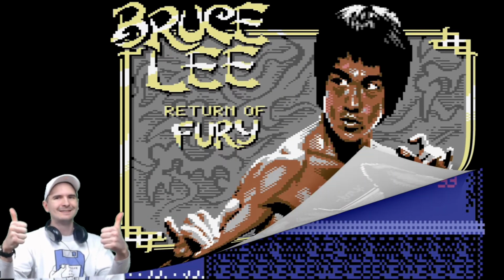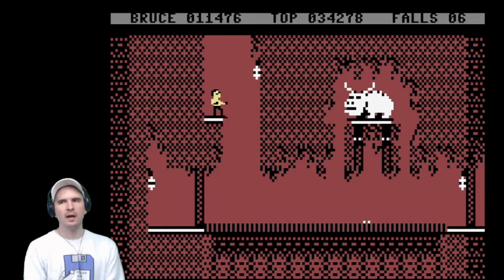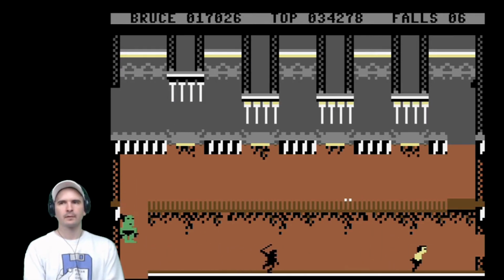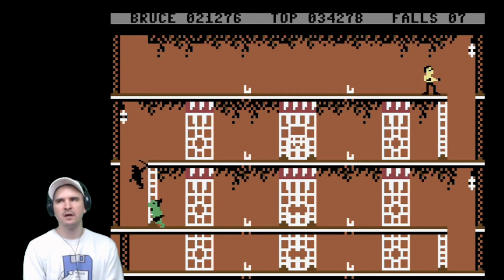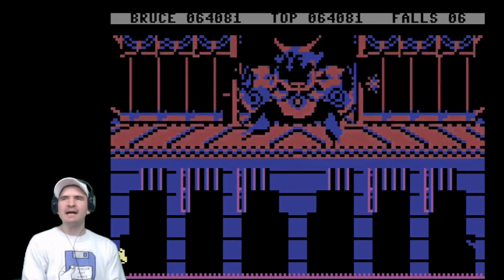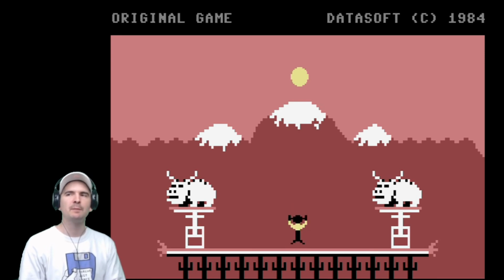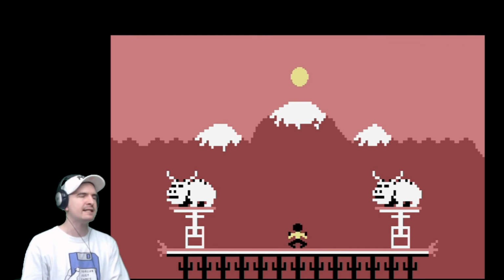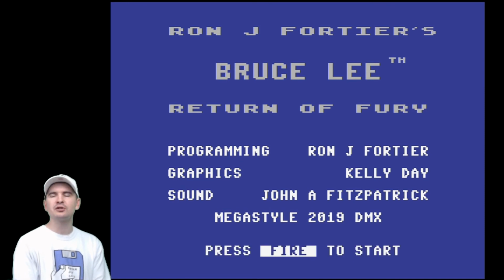Bruce Lee : Return Of Fury - C64 - Longplay - Commodore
Hello Everybody

This is a new Bruce Lee Game just come out and its brilliant. Here is my Longplay of this great Game.

Here is the Link to the Download